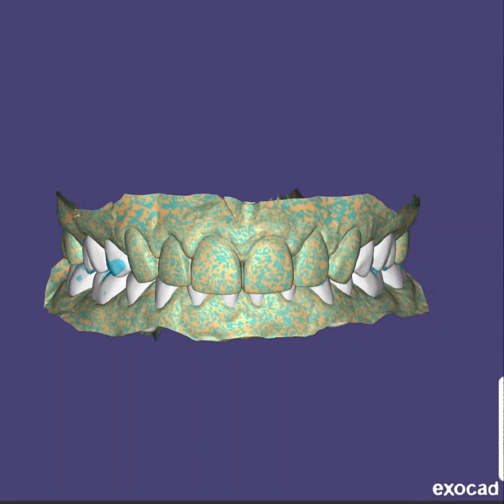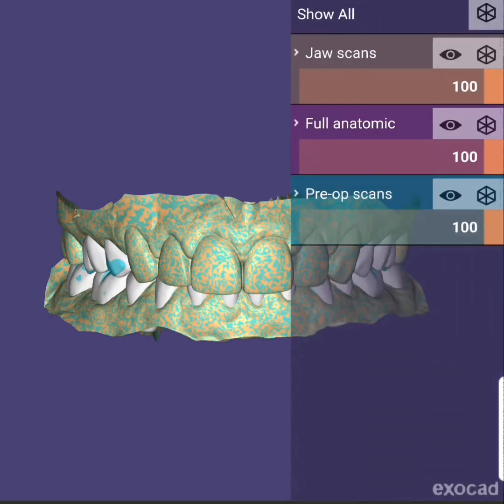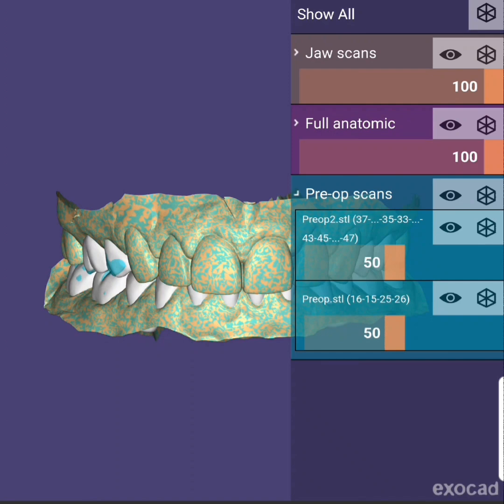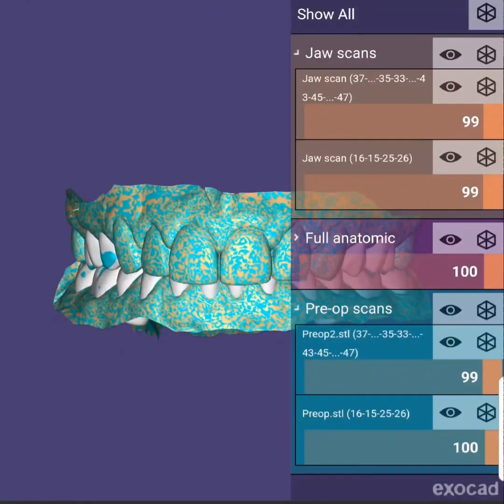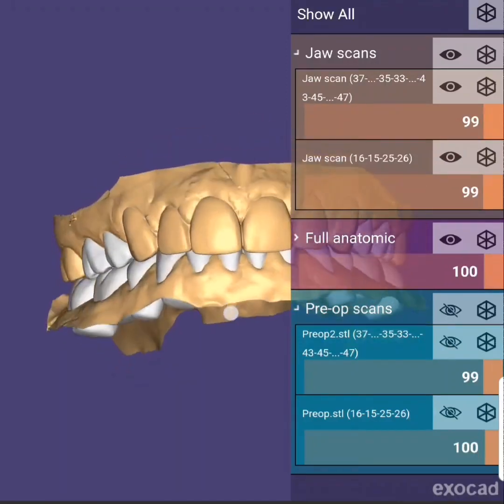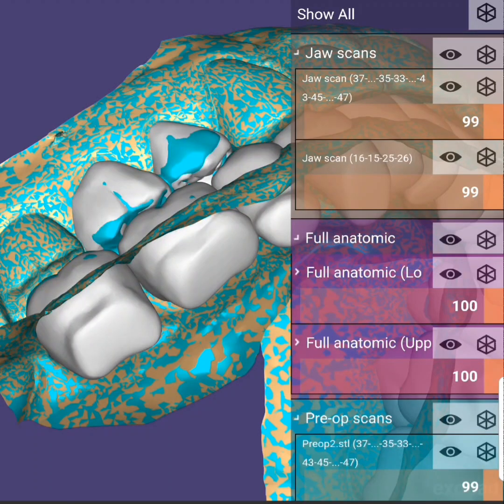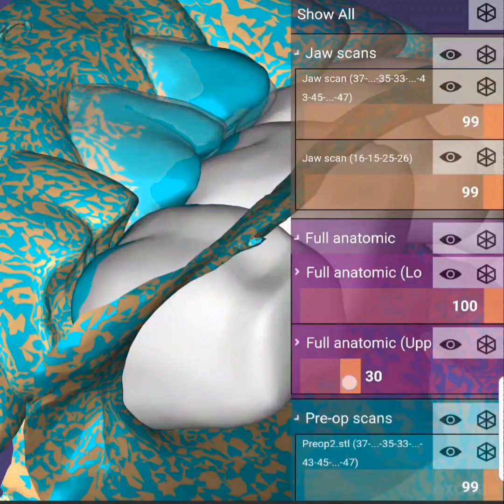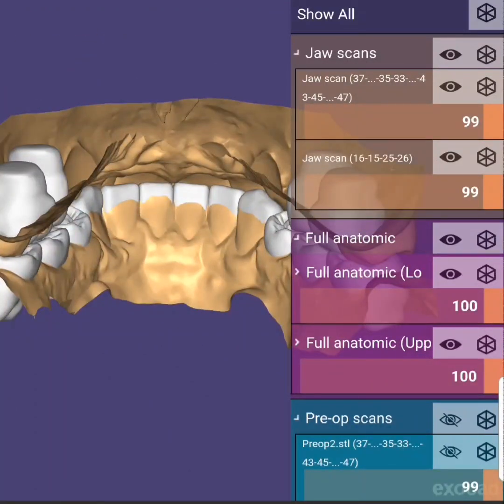HOW TO USE EXOCAD WEBVIEW HTML TO REVIEW A DIGITAL DESIGN.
How you can review an Exocad HTML design, remove layers or meshes using the HTML menu, and manipulate the objects on the screen.